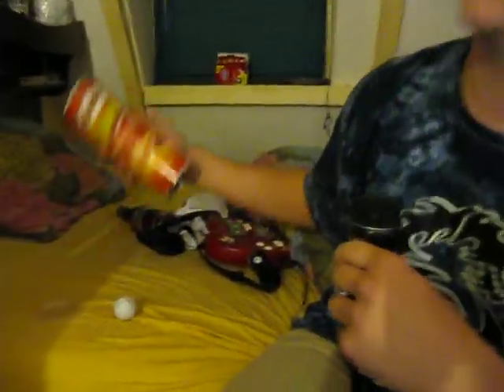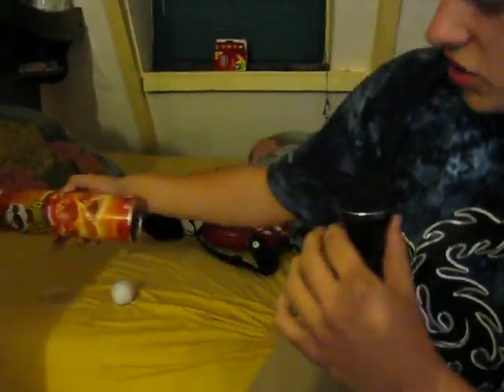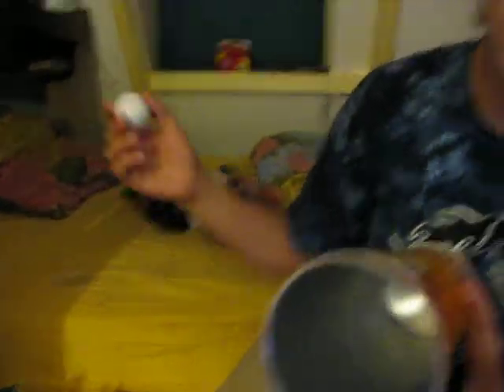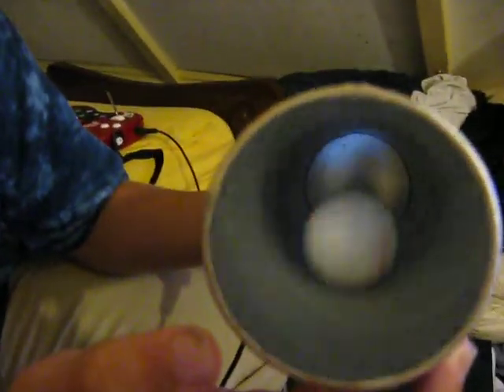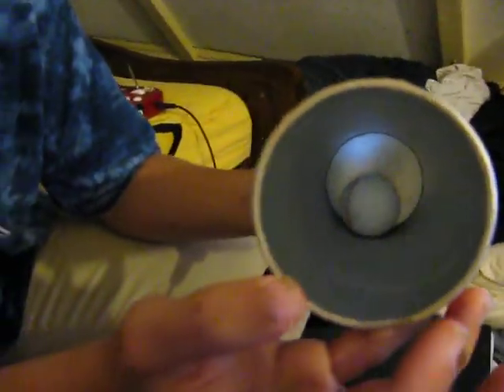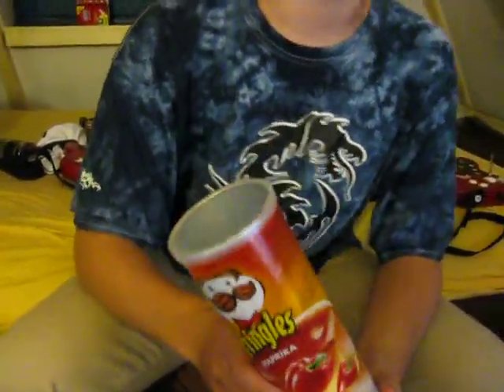Ball in a Box! How to play:Ball in a box!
As the title says,,,How to play: Ball in a box!

Created by dennis und patrick.